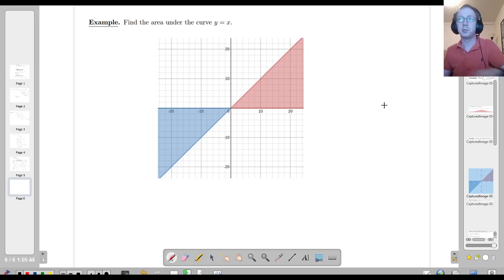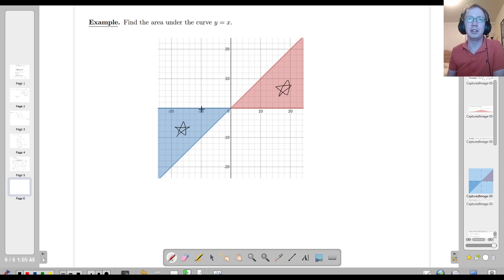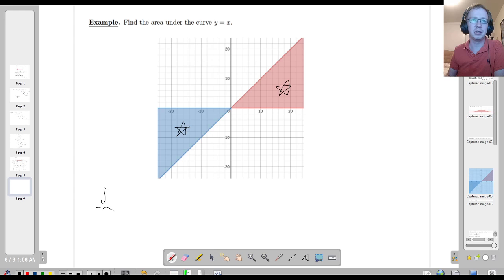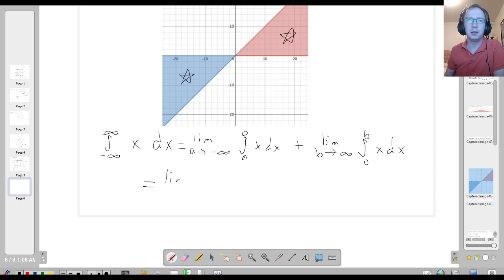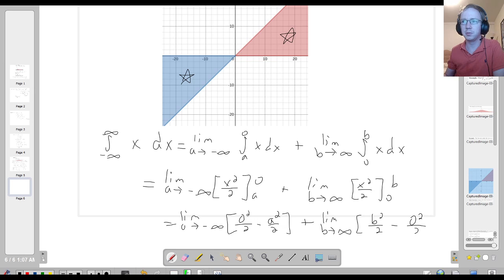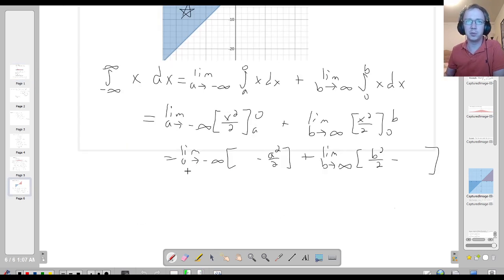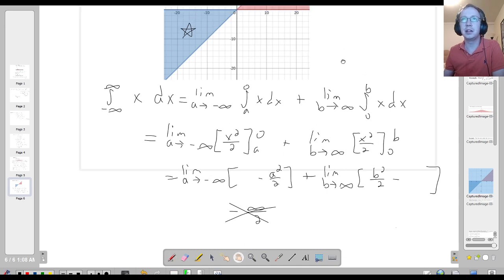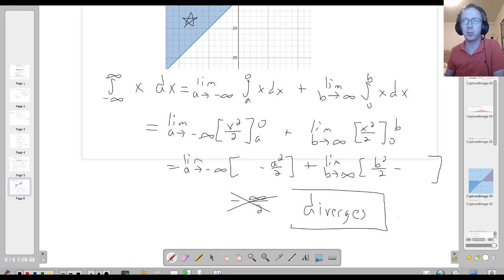MAT-141 8.8 Human Intuition Sometimes Breaks for Improper Integrals